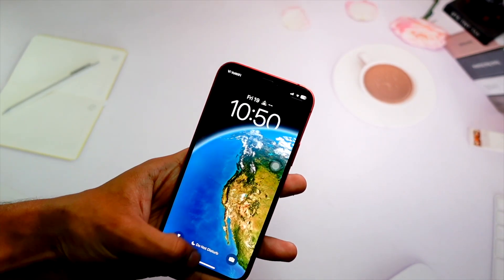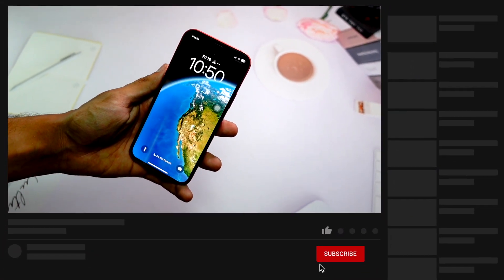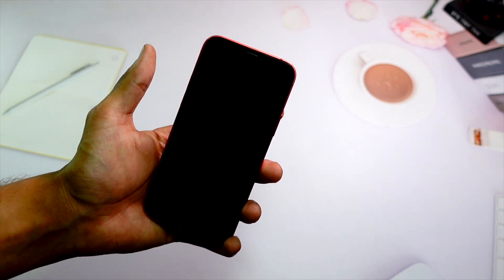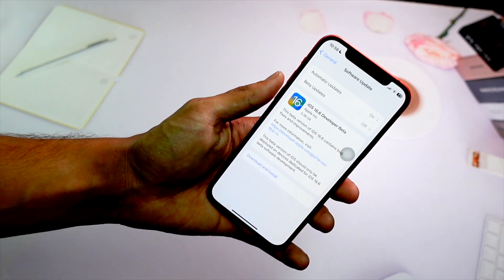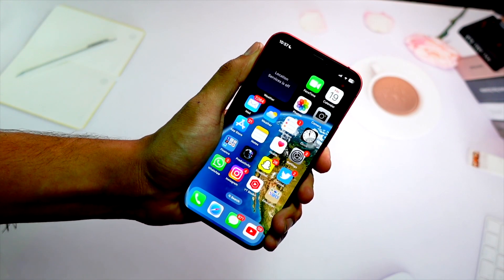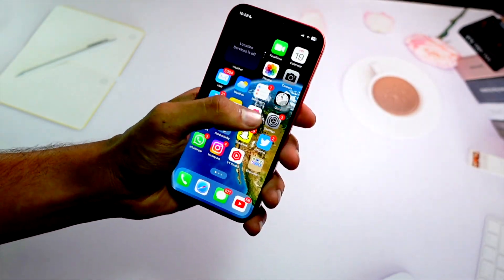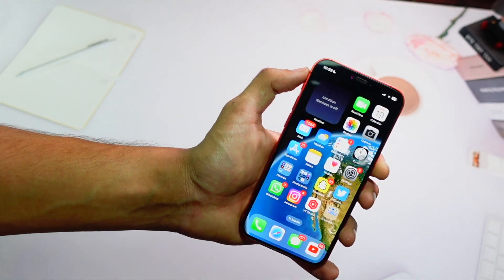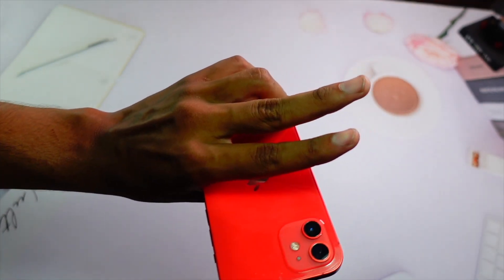iOS 16.6 Beta 1 Out - ALL NEW FEATURES AND CHANGES!